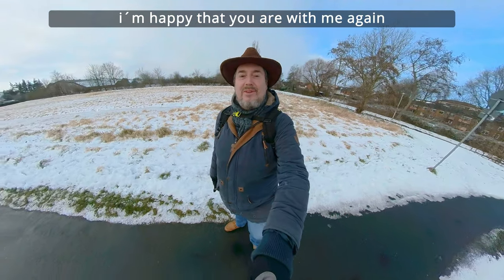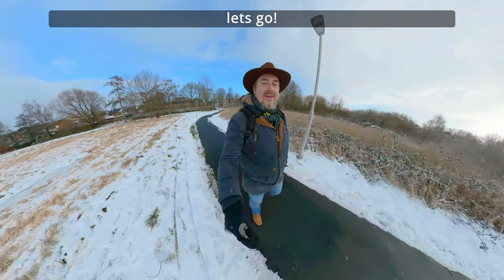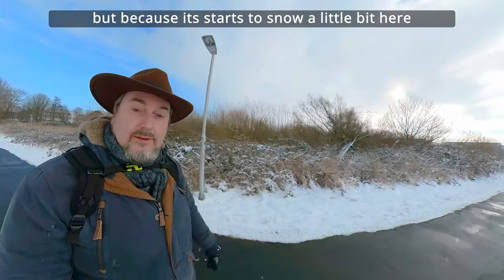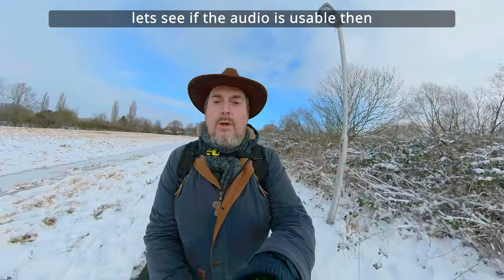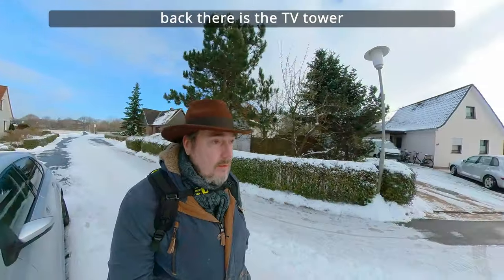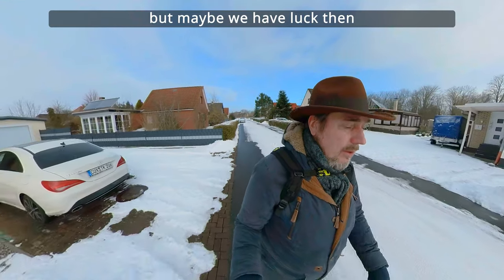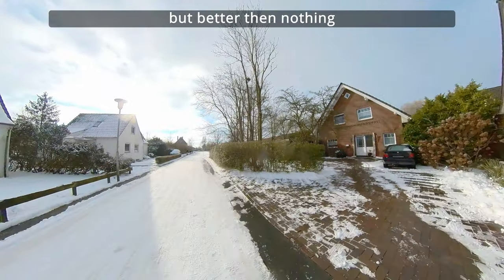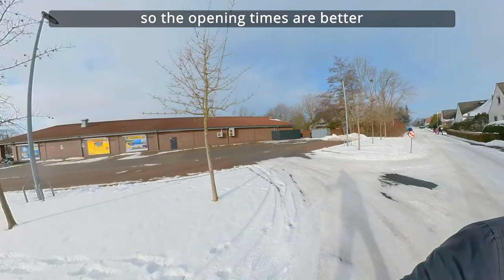Exploring Winter's Beauty with INSTA 360 & DJI : A 4K UHD Winter Wonderland Adventure Part 5 🌨️📸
Embark on a winter adventure with the INSTA 360 ONE X2 and DJI Mini 2, capturing the serene beauty of a winter wonderland in 4K UHD at 30 fps. Dive into the enchanting snowy landscapes and explore the capabilities of these two powerful cameras. INSTA360ONEX2 DJI DJIMini2 WinterWonderland 4KUHD CameraComparison WinterScenes TechReview CameraTest ScenicBeauty"

Timestamps:
0:00 Opening
6:00 Testing
10:00 Thoughts

Call to Action:
🚁 Explore more with DJI products:

DJI Pocket 2 - Magic at Hand
DJI Mini 2 - Make Your Moments Fly
DJI Mavic Air 2 - Up Your Game
The Phantom 4 Pro is Back